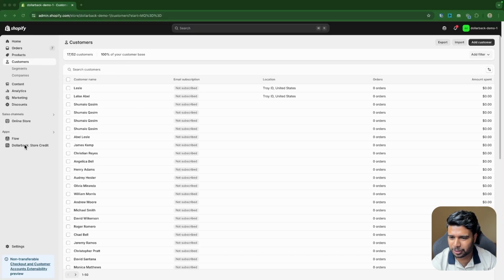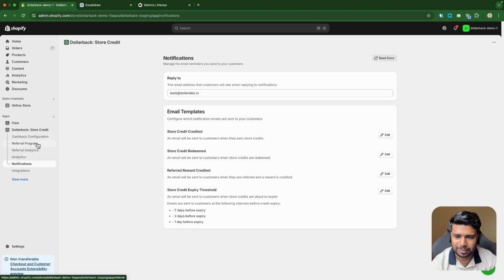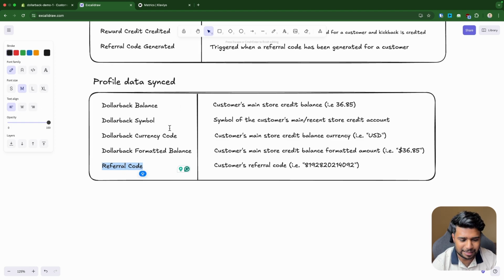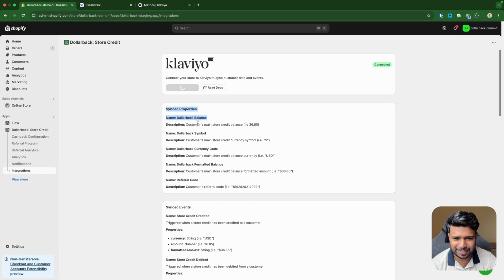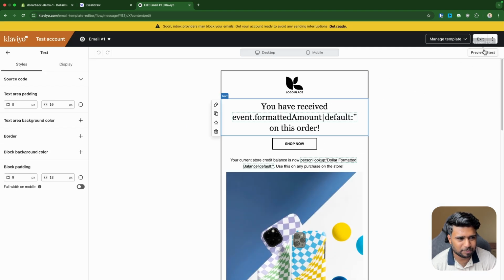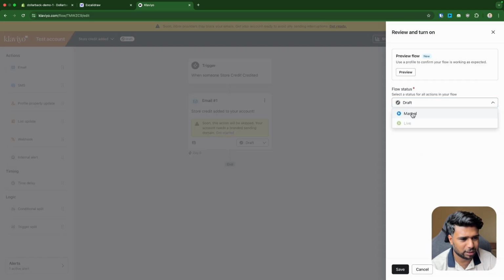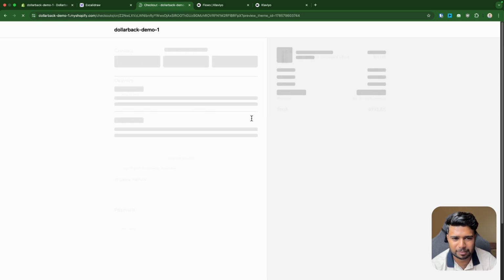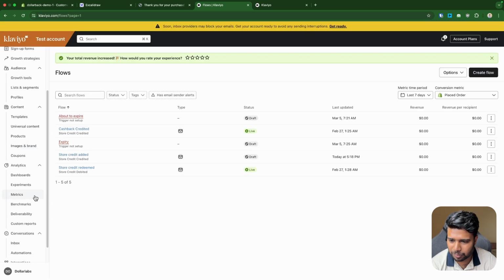How to Integrate Klaviyo with Dollarback for Notifications | Shopify Store Credit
In this tutorial, we walk you through how to seamlessly connect Klaviyo with Dollarback—our store credit and cashback app for Shopify. Learn how to sync customer data, trigger store credit events, and create automated email notifications for actions like cashback credited, store credit redeemed, and more.

What we cover:
- Connecting Klaviyo to your Shopify store
- Triggering store credit events from Dollarback into Klaviyo
- Setting up and customizing reward email flows using event and profile variables
- Troubleshooting common issues with triggers

If you're looking to build a smooth post-purchase experience using Klaviyo + Dollarback, this video has everything you need to get started.